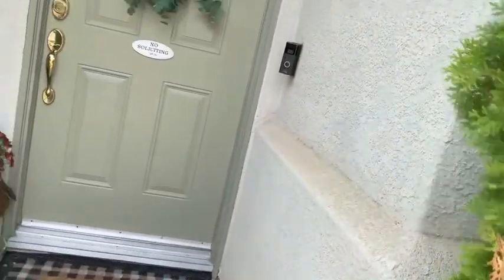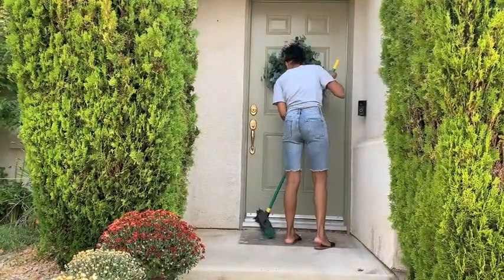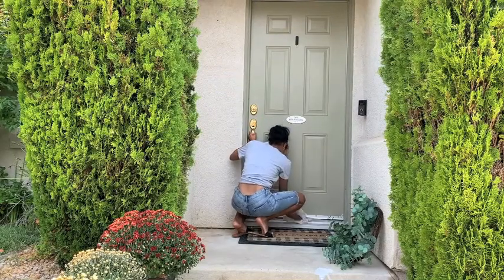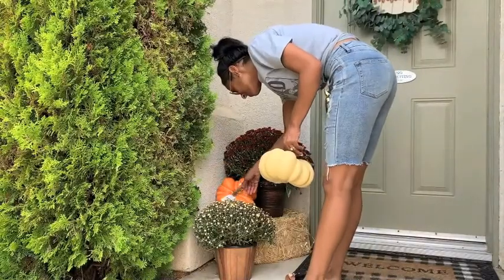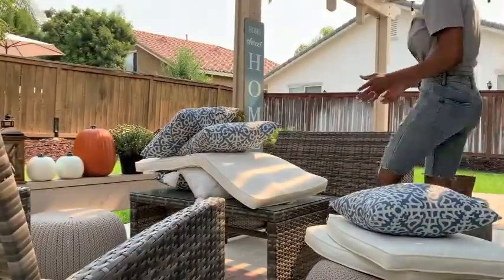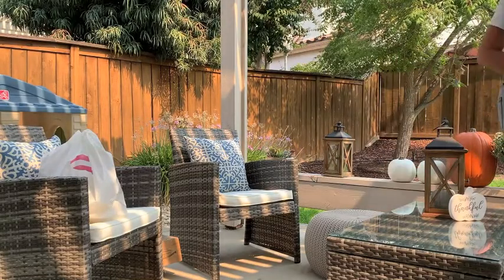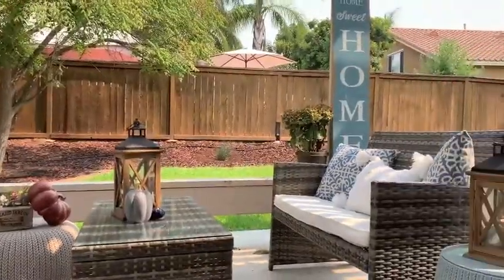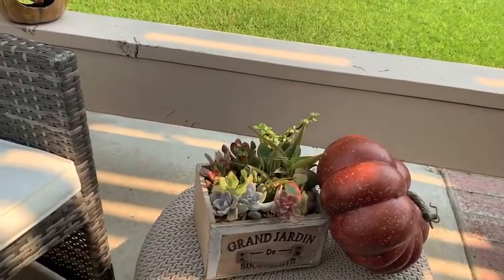Fall Porch Clean and Decorate With Me 2020/ Farmhouse inspired Fall decor/ Dream Rodrigues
Hey loves I hope you guys enjoy this Fall Clean and decorate with me of my front and back porch. farmhouseinspired decoratewithme Falldecorideas2020

Hi Friends,
My name is Dream and I am a mom of two. I have a 17 year old son and a  3 year old daughter. I live in Southern California with my hubby and our two children. I am an infertility survivor, I got pregnant with my youngest through the miracle of IVF. I am a working mom who wants to share my tips and tricks to make motherhood a bit easier. Thank you so much for checking out my video. Love Dream

Artist: Dan Lebowitz